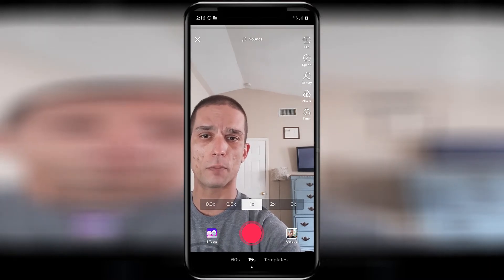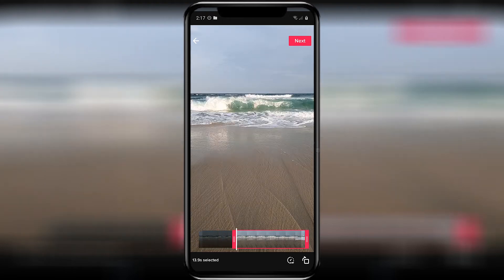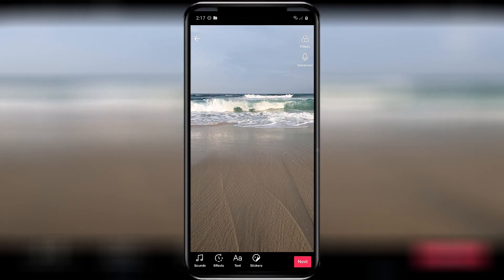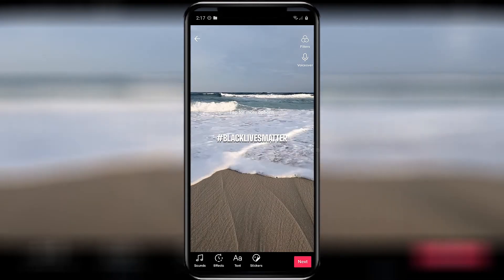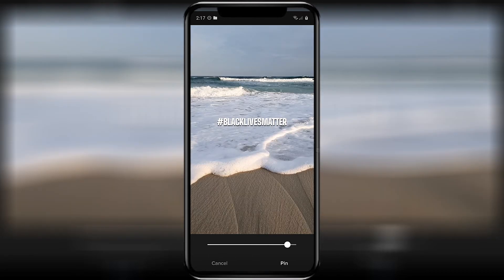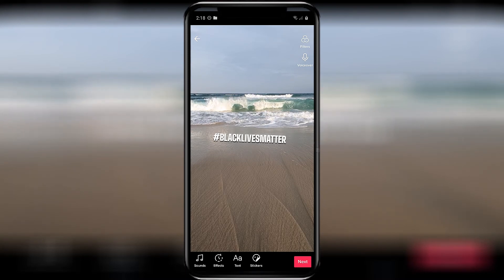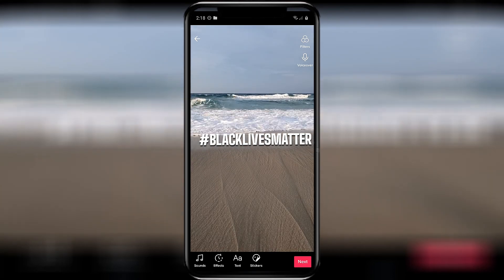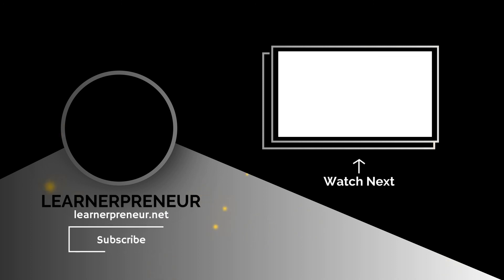How to PIN STICKERS on Tiktok Videos | Easy!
In this short tutorial you’ll learn how to PIN STICKERS on Tiktok Videos. TikTok pinning feature allows you to place stickers in a specific location of your video.

Pin Stickers on Tiktok Like This👇

1.Open up Tiktok, log in, and click the plus sign at the bottom of the screen, on the main toolbar.
2. Once your camera screen opens, record a video or upload one from your phone.
3. Press on the stickers icon.
4. Then select the sticker that you would like to add to your video.
5. Then click on the sticker and choose the Pin option from the menu that pops up.
6. The slider bar will appear at the bottom of the screen. Use the slider to scroll forwards and backwards through the video and find the place to pin your added sticker.
7. Now move a sticker to the desired location.
8. You can also resize a sticker.
9. Then hit pin in the bottom-right corner.

💥The Best TikTok Bot | Social Media Automation
Gain Between 50 to 200 REAL Followers Everyday